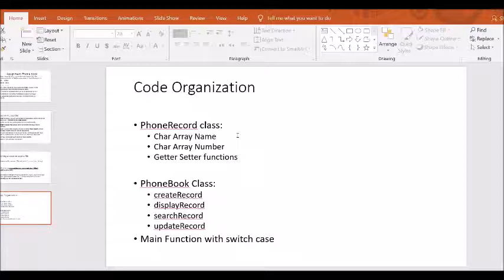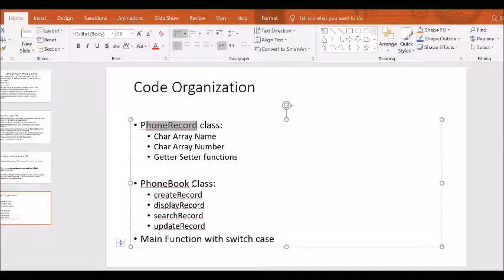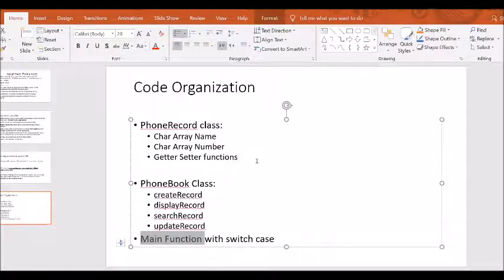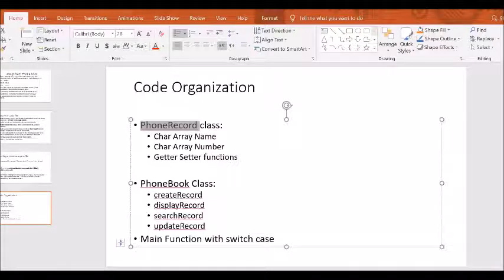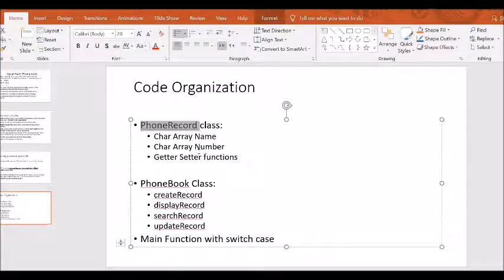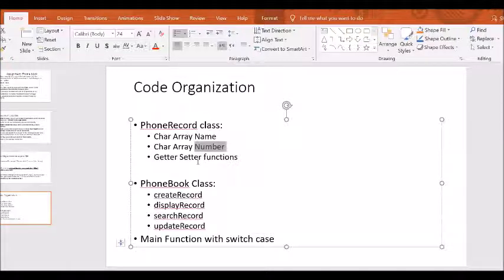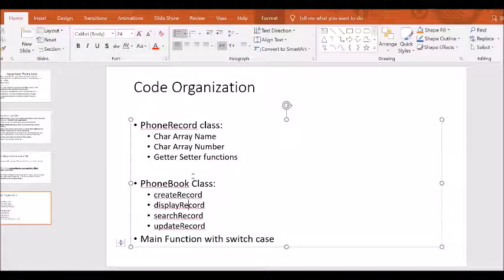Phone Book Part 3 (Code Organization) | OOPL SPPU | Acadflip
This is a trial video of our OOPL Lab course designed for SPPU students. For Full videos checkout our Android App